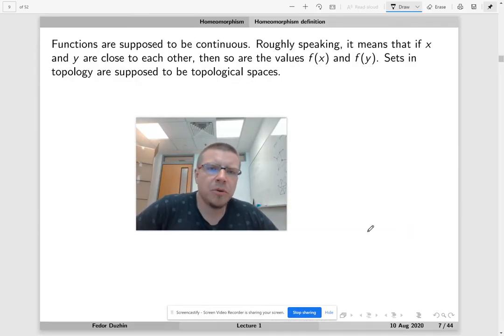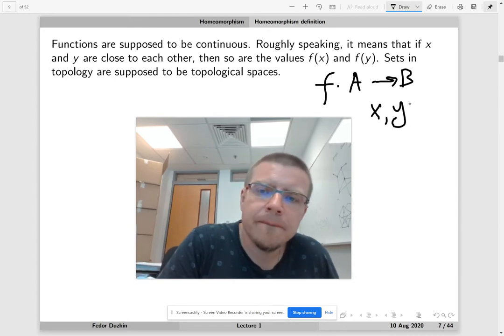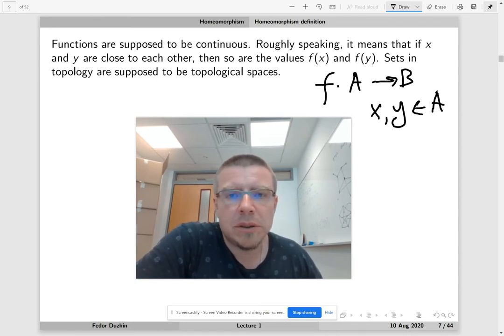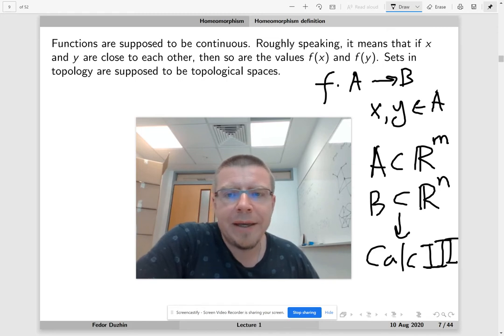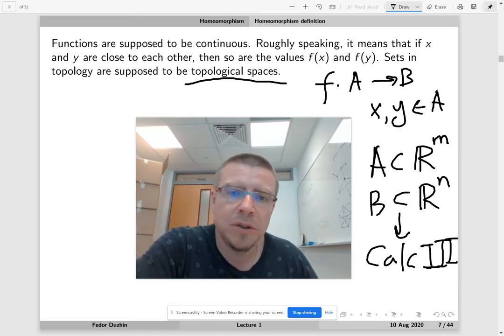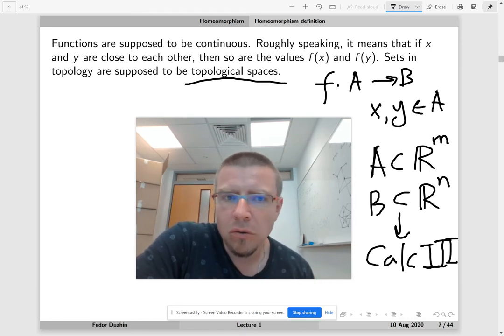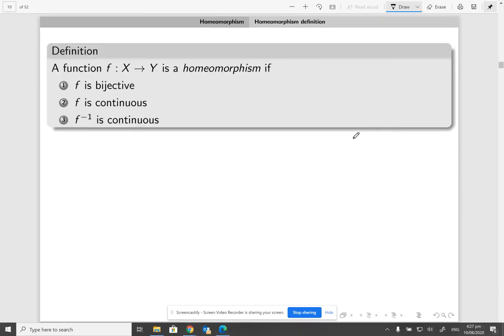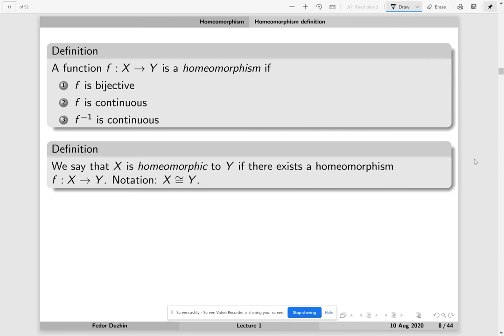MH3600 Knots and Surfaces Part 3: homeomorphism